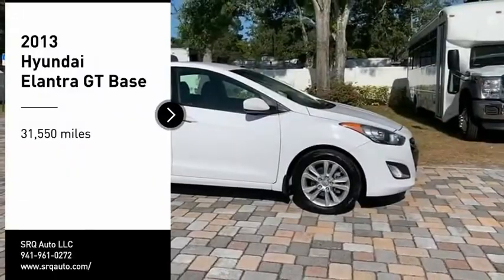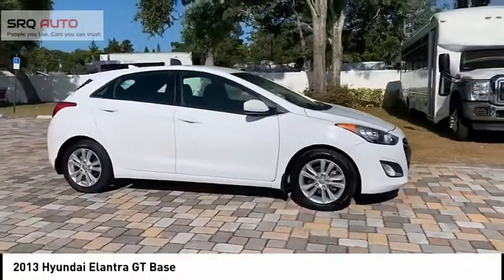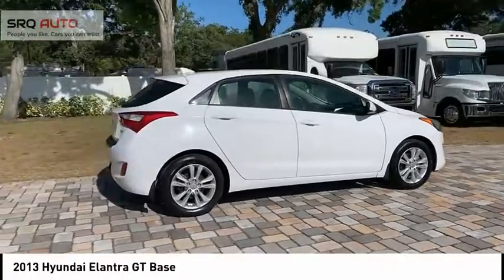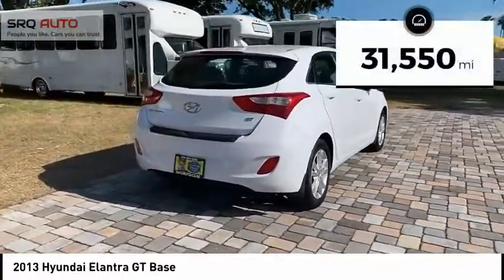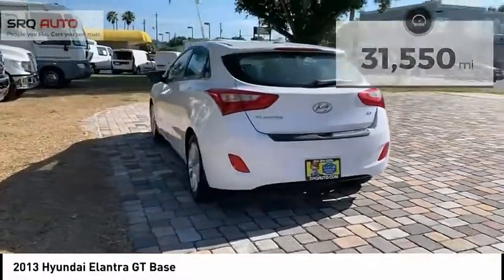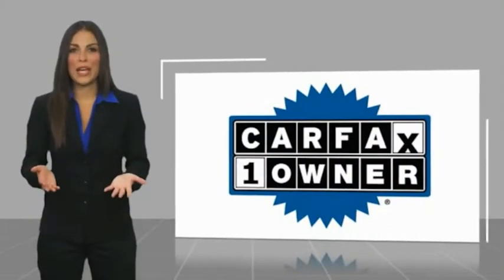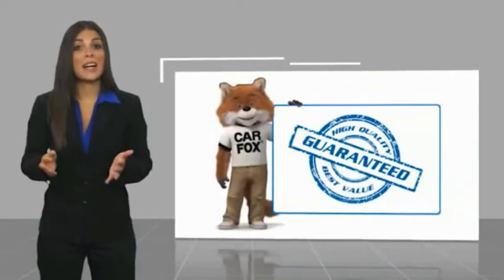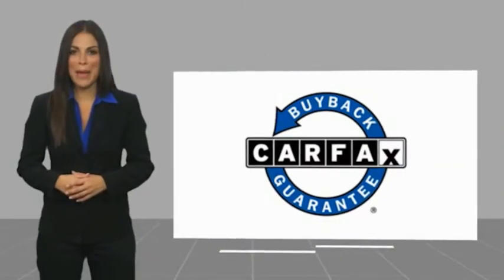2013 Hyundai Elantra GT 5094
2013 Hyundai Elantra GT Base

Super clean 1 owner FL vehicle with very low miles!